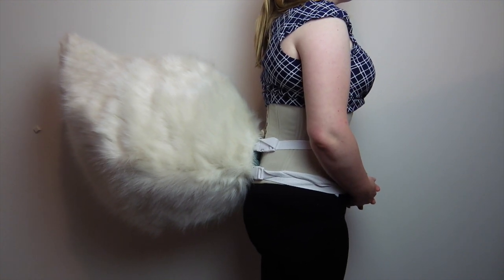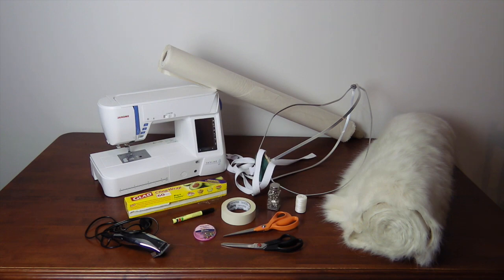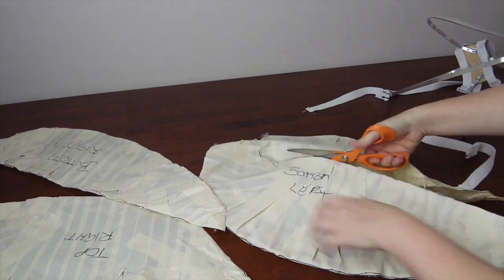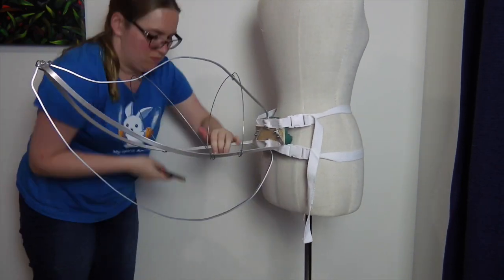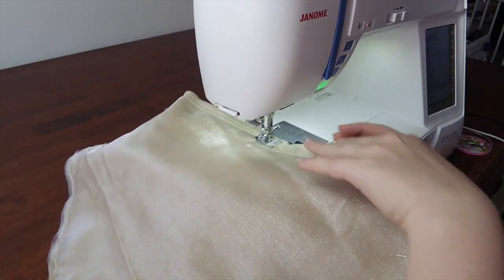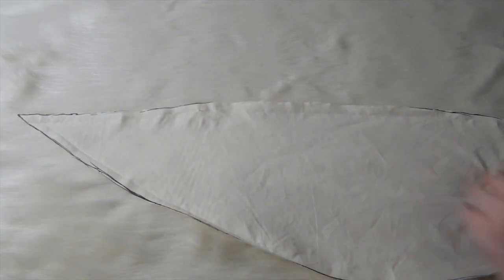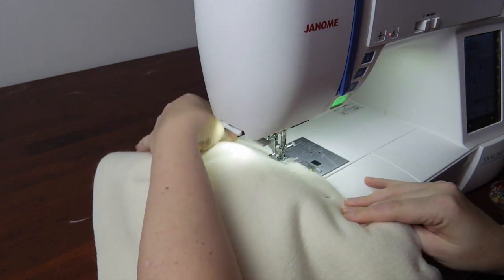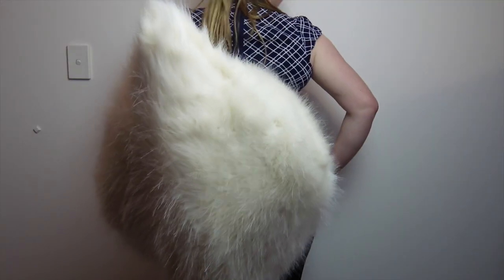How to make an Upright Tail for Cosplay - Part 2 - Covering the Base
Are you needing to make a tail for a costume or cosplay? Need it to upright and don't want it to be too heavy or attached with fishing line? Or maybe you are wanting a tail for a fursuit?
Then here's a tutorial just for you!

Side note: I am a beginner tail builder (this is my first) and I wanted to document how I made this. I am making this for my Flareon cosplay by Taigakunn

In part 1, I construct the tail base. In part 2 now, I will show how to cover it with fur.

What you’ll need:
- The tail base that you made from part 1
- Sewing machine
- Plastic wrap
- Masking or painter’s tape
- Marker
- Paper scissors
- Fur
- Fabric scissors
- Pins
- Needle & Thread
- Electric clipper
- Mock up fabric
- Press studs
- Wire
- Wire snips
- Pliers
- E6000 glue
- Hook & Eyes
- Felt
- Organza